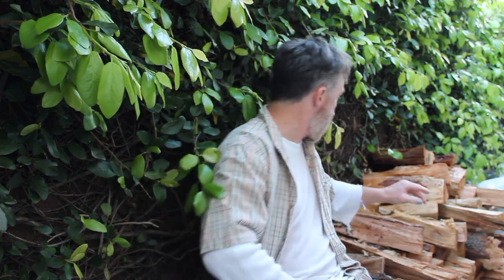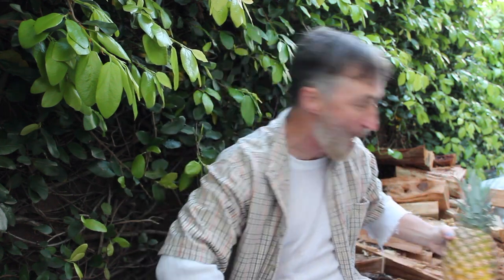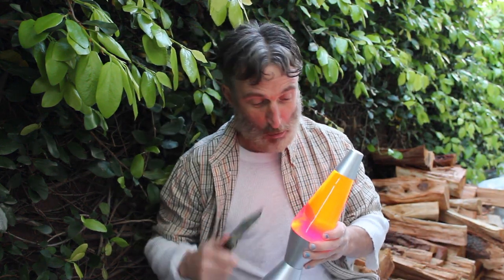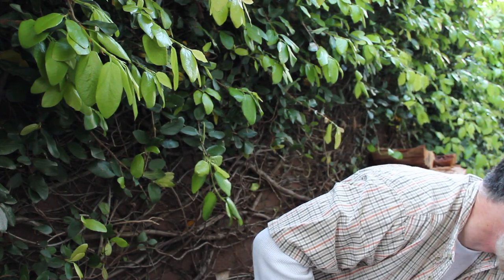Waldo the whistling whittler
Learn how to occupy your time while sitting at home. Listen and watch the great Waldo and his speedy hands prepare works of art right before your eyes.